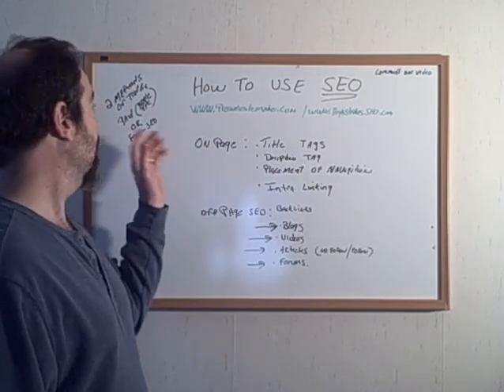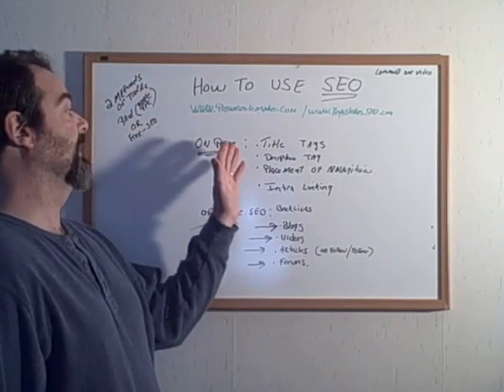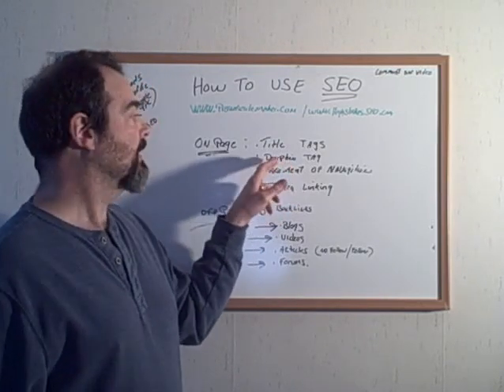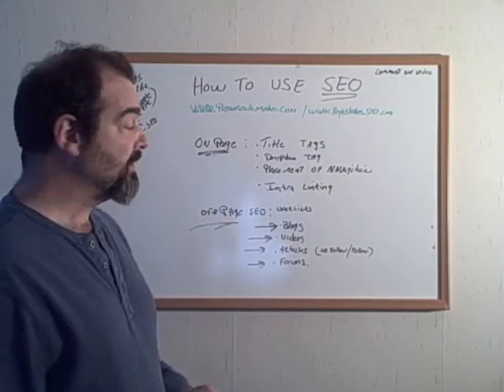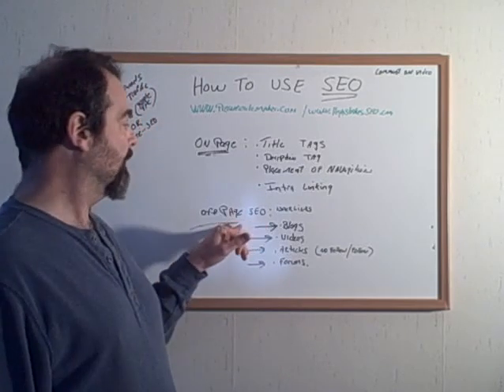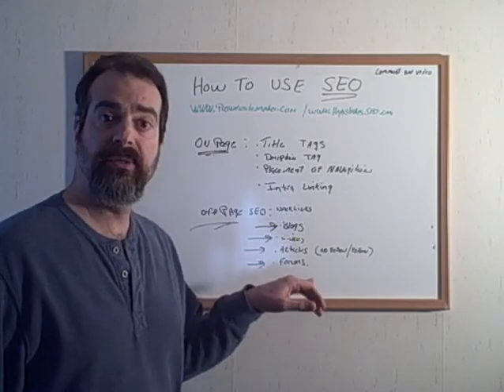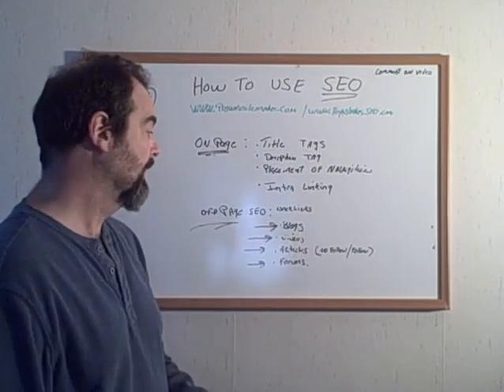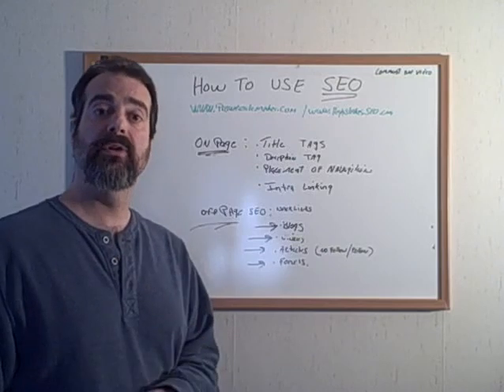How To Use SEO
How To Use SEO is critical to huge amounts of FREE traffic! People ask me all the time how to use SEO, and I usually have to correct them on what they think they already know! Most so called gurus or people selling SEO products today dont really understand how to use SEO. I mean they may think they do but I have been doing this a long time and have produced big results. I have pages that rank on the first page of Google that have millions of other web pages for competition. You see I can put my knowledge out there and back it up with facts, most cannot! In fact anyone who spends 5 minutes with me will learn enough to rank well in a niche market! You must learn how to use SEO if you want free traffic! Learning how to use SEO is not hard when you really understand the simple steps needed for ranking well.